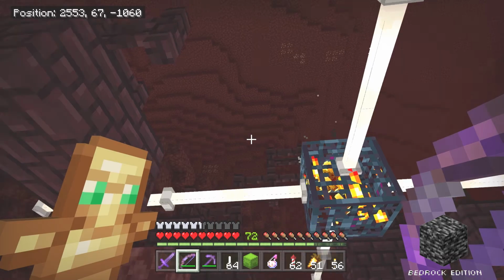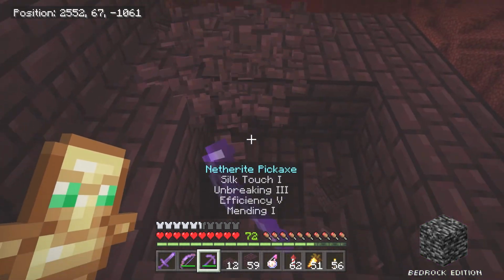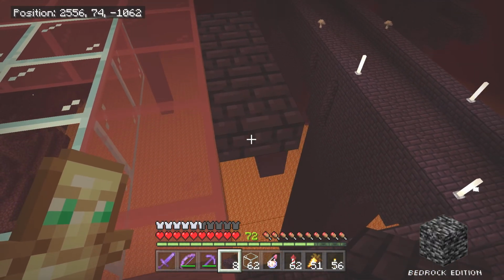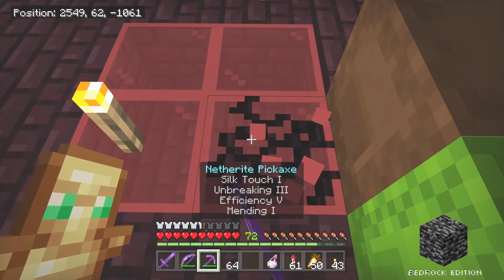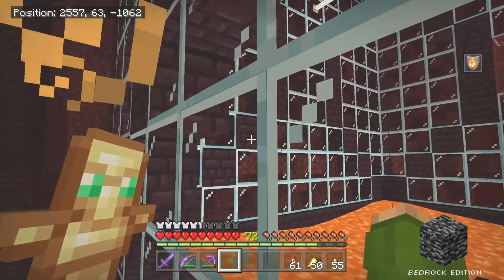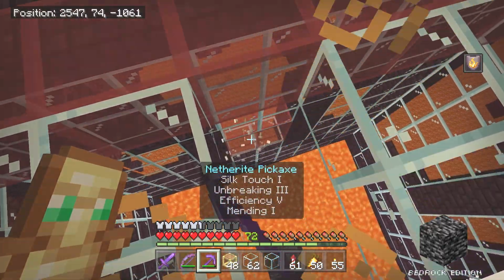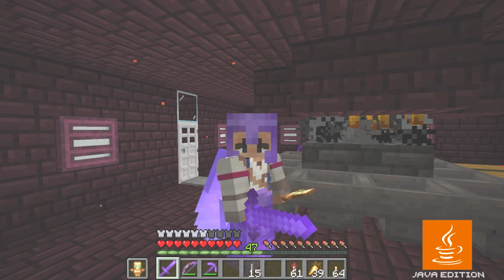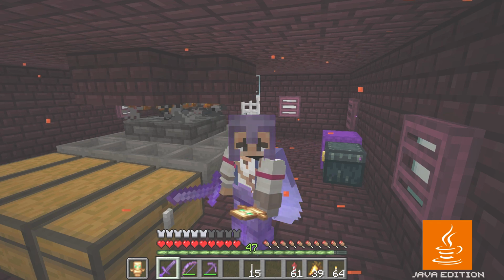Blaze Farm Minecraft Bedrock vs Java pt30